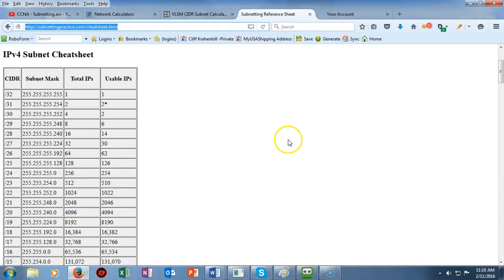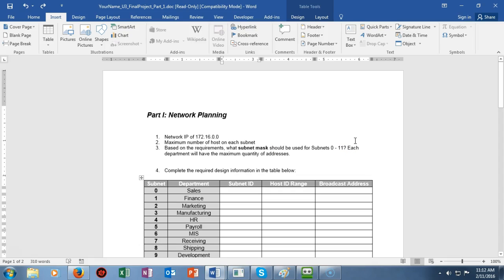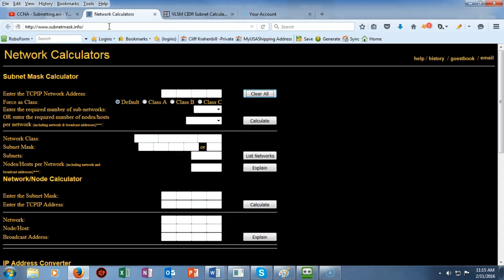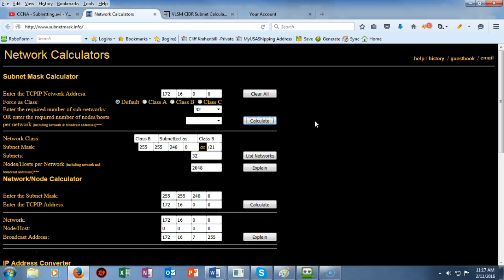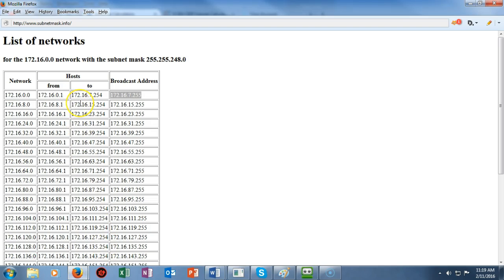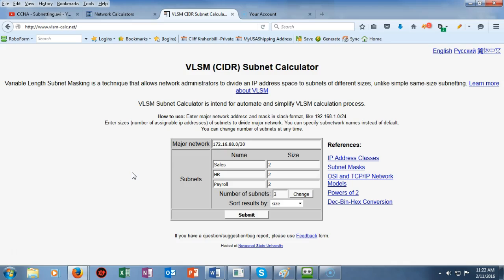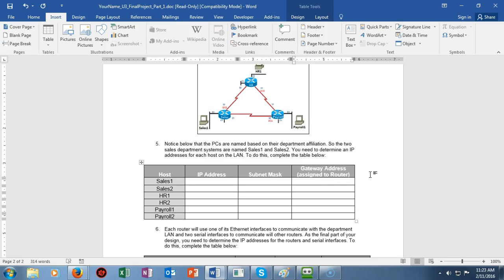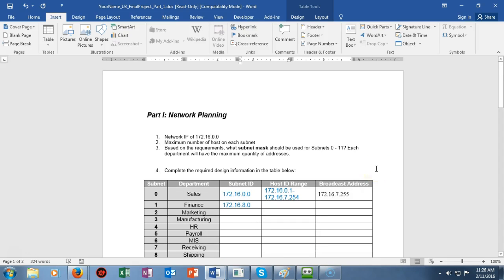Subnetting Made Easy